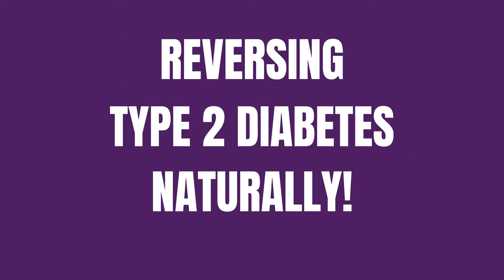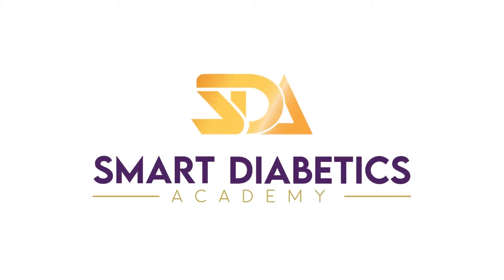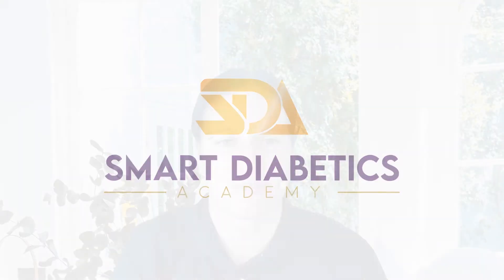Diabetes Diet Plan that Works! Smart Diabetics Academy (Includes FREE Coaching)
A diabetes diet plan that works is somewhat of a rarity. Unfortunately, the misconception that diabetics need carbohydrates in their diet to keep their blood sugar stable is widespread and infiltrates most diabetes diet plans. We are taking a stance against this as it’s contraindicated when it comes to reversing diabetes.

Whether you have had type 2 diabetes for many years or if it is completely new to you, there is still hope. The Smart Diabetics Academy YouTube Channel will continue to provide you with the latest research and most effective strategies to reverse diabetes. We believe that a low carbohydrate diet is the most efficient and safest way of doing so, but often we aren’t able to follow a diet due to unresolved emotional eating patterns and food addiction. It is our goal to provide you with the best strategies for success in all areas of your diabetes management to reach consistency and complete diabetes reversal.

The information on this YouTube Channel and the resources available are for educational and informational purposes only. The opinions expressed in the videos are the personal opinions of the host and/or guests and are not to be taken as medical advice.